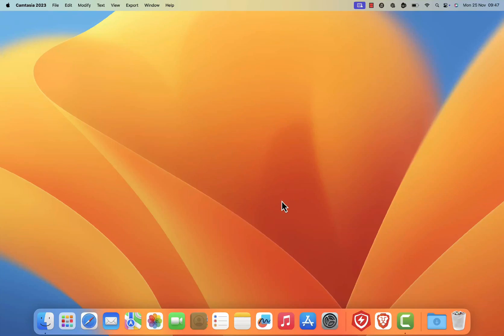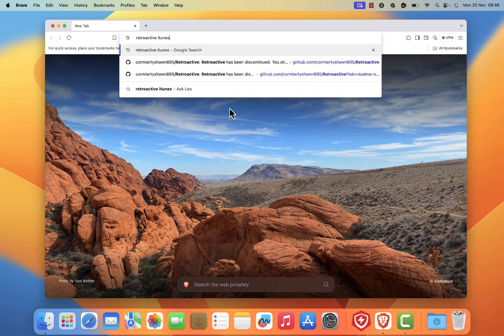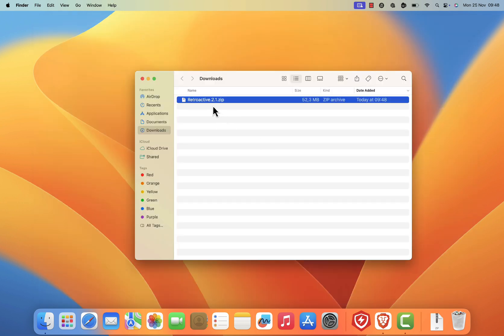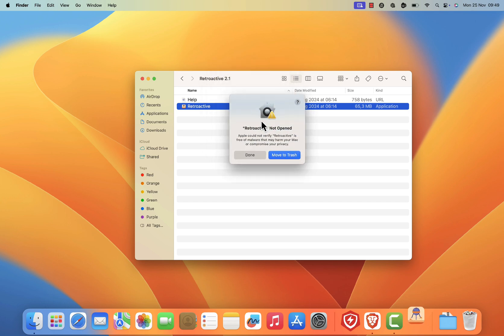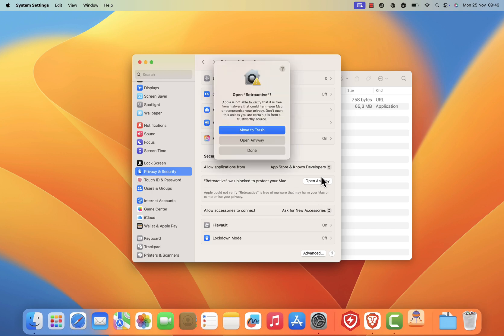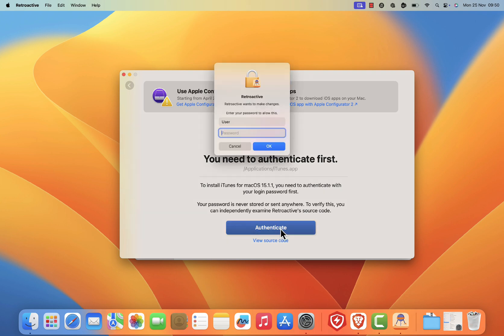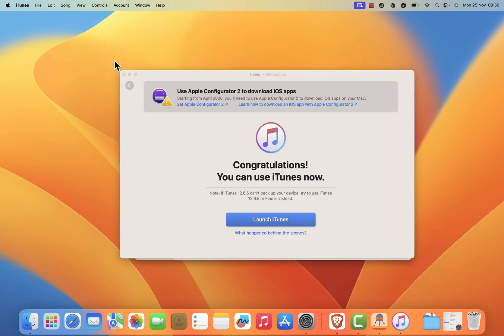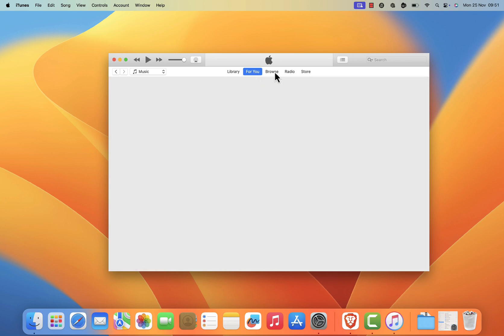How To Install iTunes on Mac Os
In this video, I’ll show you how to download and install iTunes on your Macbook M1, M2, M3 or M4. Let’s get started!